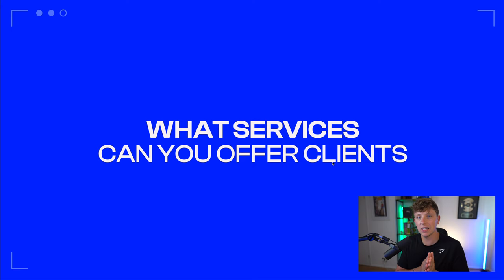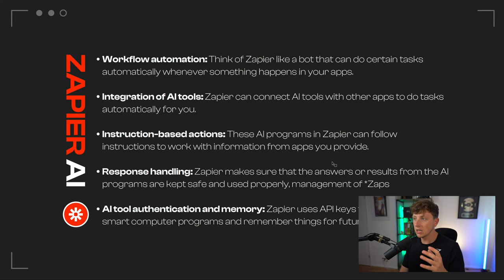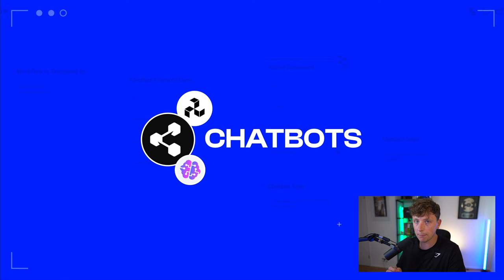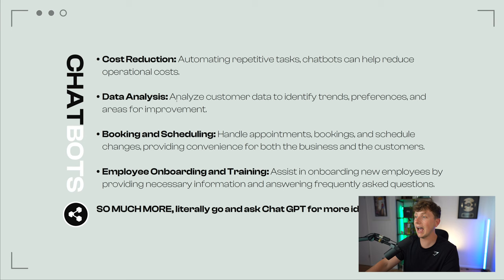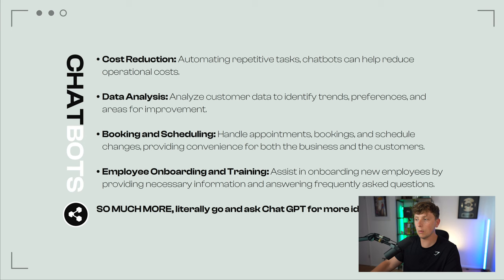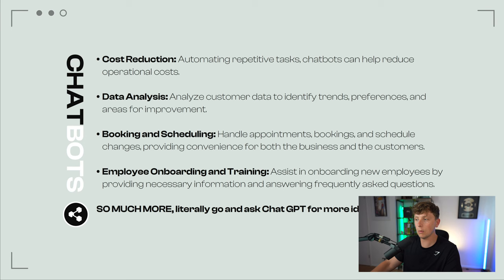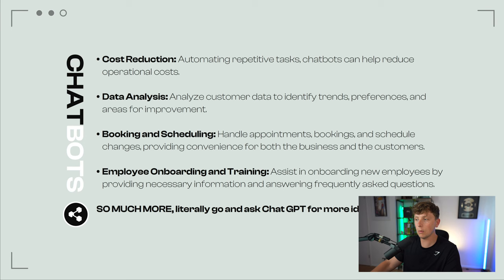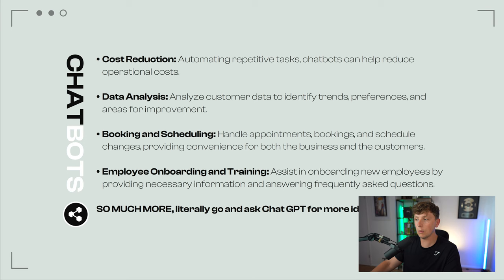How To Start Your Own AI Automation Agency In 2024 (FULL COURSE)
If you're a business owner looking to use AI to automate manual tasks and increase efficiencies across your systems and processes, work with our agency Unorthodox today

0:00 - What Should You Offer?
2:24 - The King of Automation Tools
5:55 - Using Chatbots Correctly
9:37 - More Service Opportunities
10:42 - Example Workflows (Our Blueprint)
15:09 - More Opportunities
17:12 - The No #1 Lesson
17:40 - Where to Find Clients?
19:24 - Become a Beast.